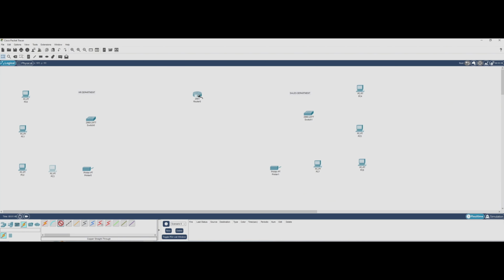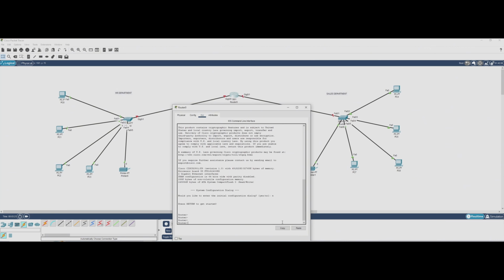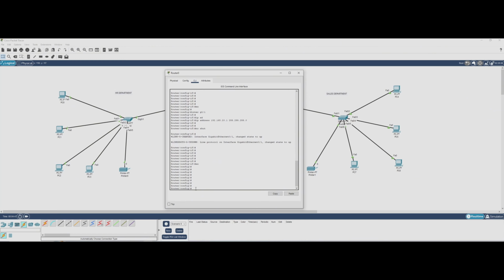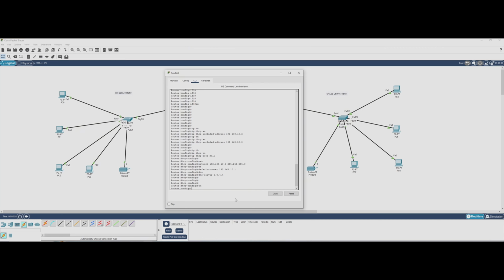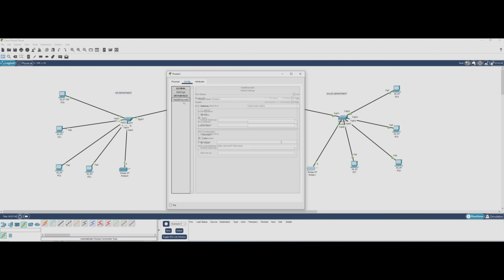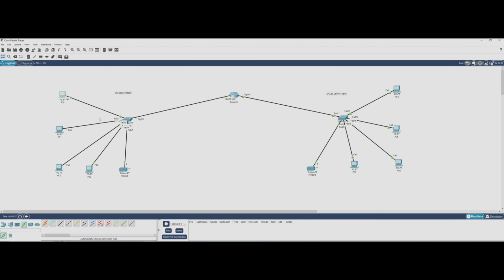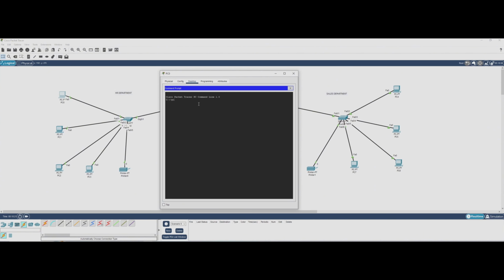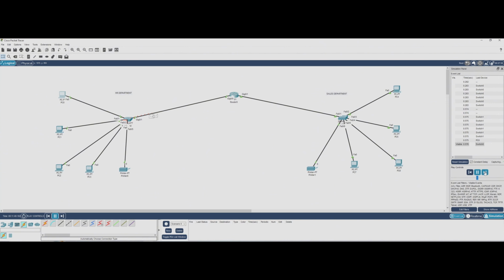Building a Real Network Lab in Packet Tracer (Step-by-Step)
In this video, we’re building a real network lab from scratch using Packet Tracer.

This isn’t just about connecting devices, it’s about understanding how a network is actually structured so you can work with it in real scenarios. We set up the foundation step-by-step, keeping it simple and practical.

If you’re learning networking, this is where it starts.